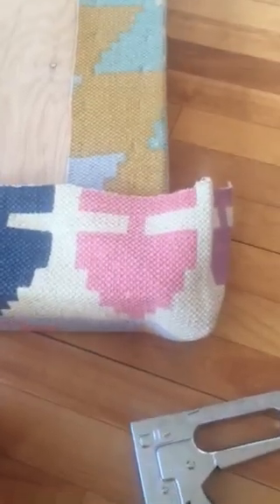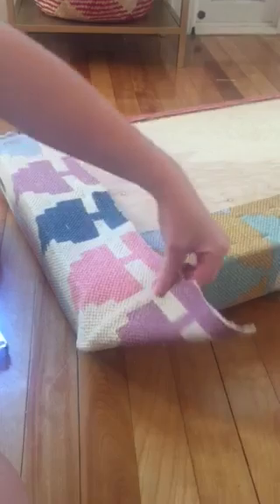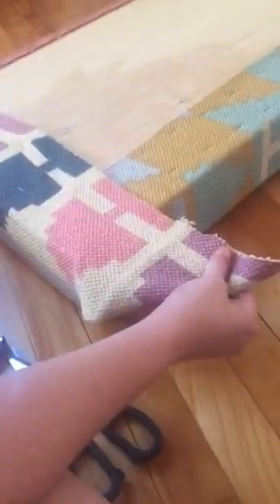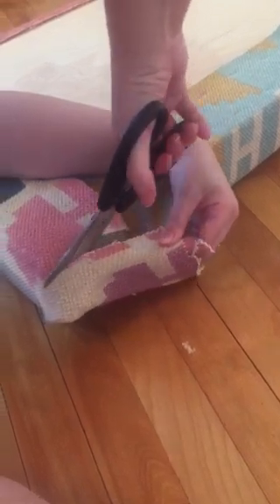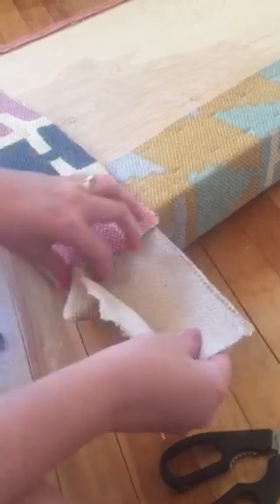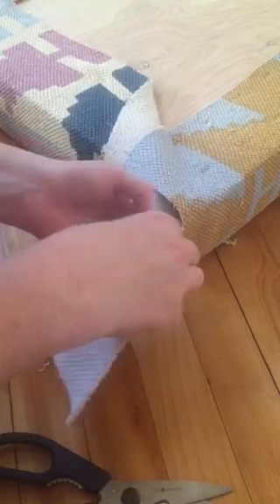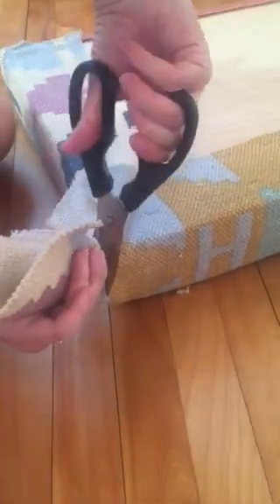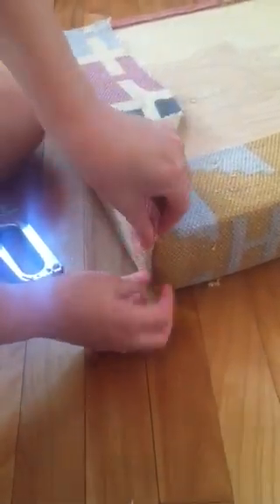HOW TO upholster a corner on a bench